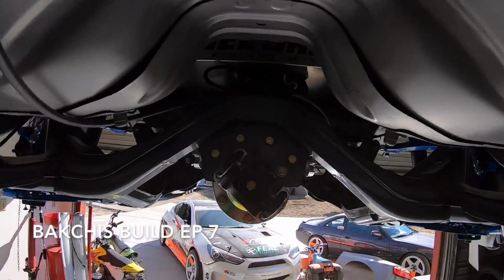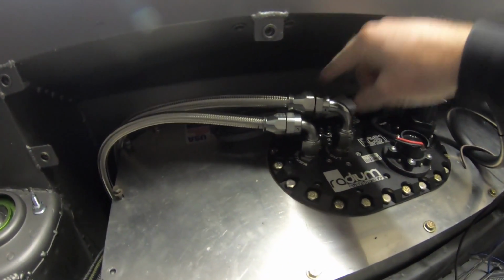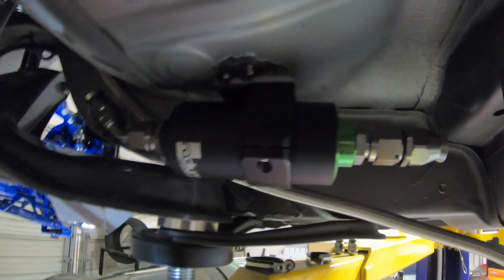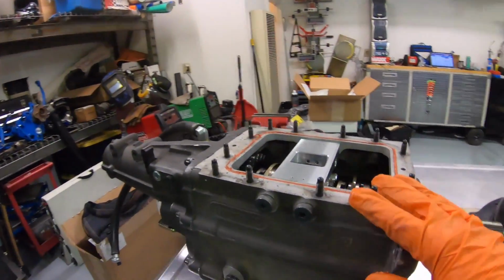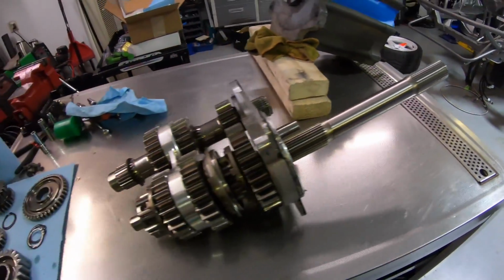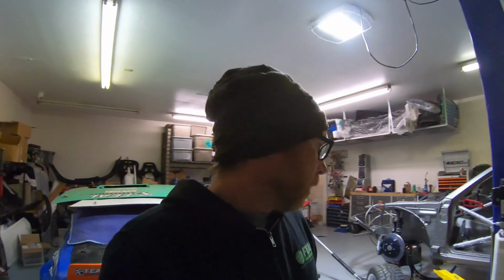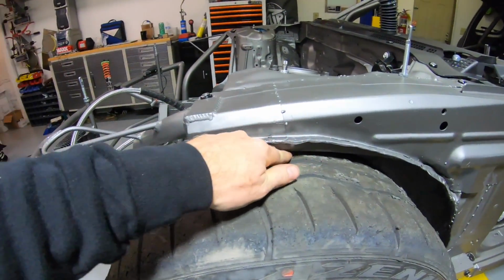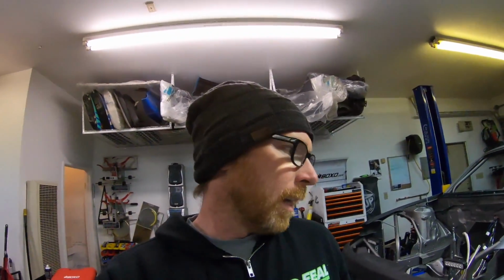Fuel lines, Trans Rebuild, Wheel Clearance on the S15 Pro Drift Car, Bakchis Build Ep7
On this episode of Bakchis Build we tackle the fuel lines from fuel cell to the firewall. After a quick inspection of the spare trans we realize it needs gear set. And it is time to get the body panels out for paint so we dial in wheel clearance before sending the panels off.